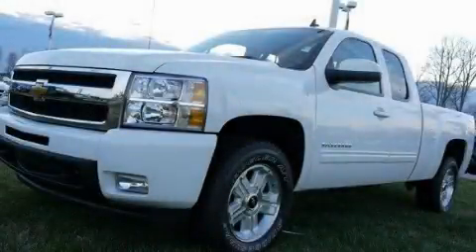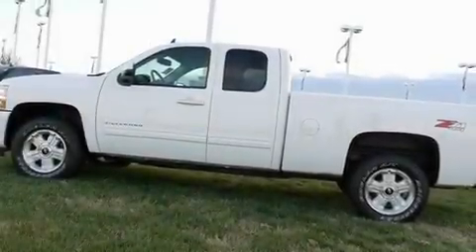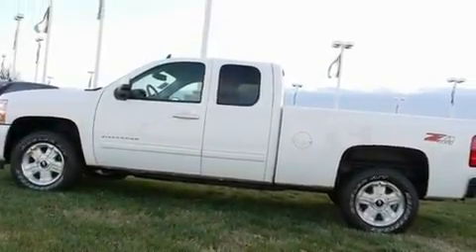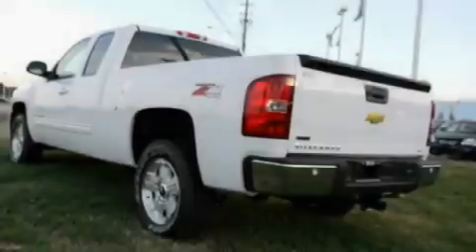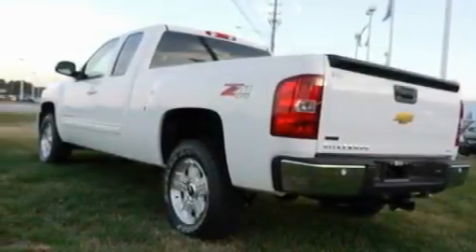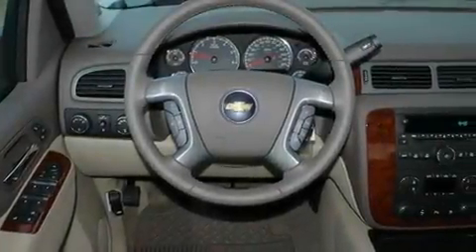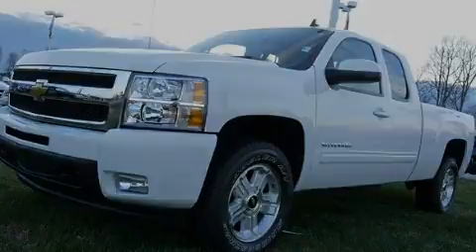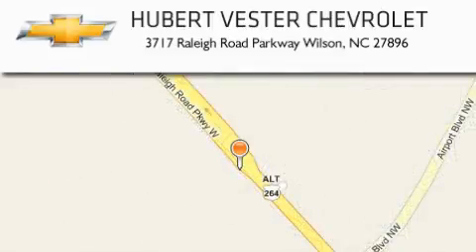2011 Chevrolet Silverado 1500 Smithfield NC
Year: 2011
 Make: Chevrolet
 Model: Silverado 1500
 Engine: Gas/Ethanol V8 5.3L/323
 Trans.: Automatic
 Exterior: 50U/White
 Miles: 8
 Interior: Light Cashmere

 2011 Chevrolet Silverado 1500 Wilson NC